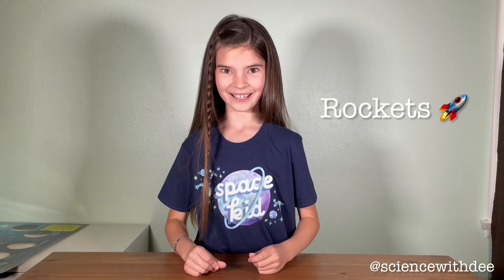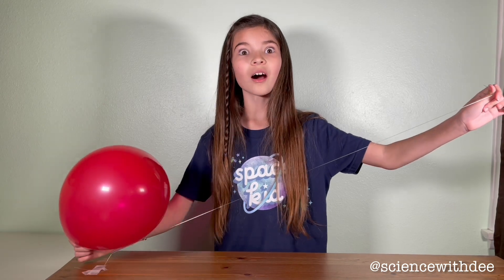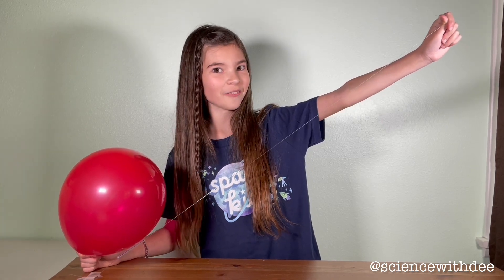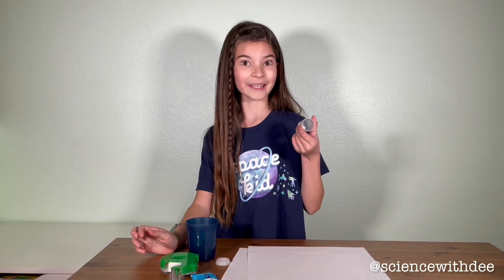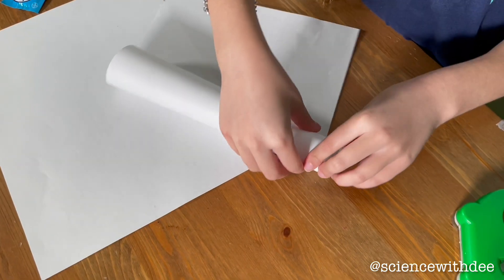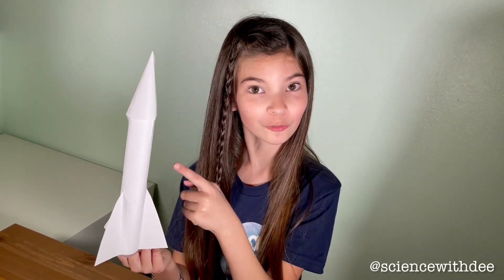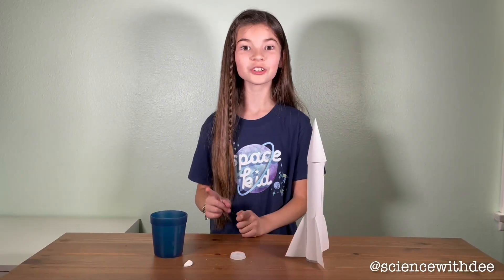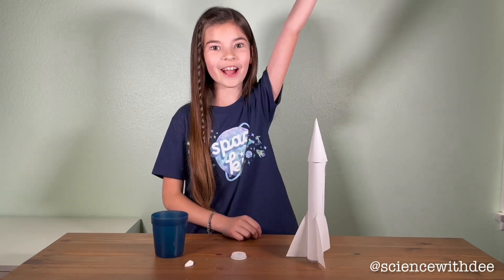Making Rockets at Home!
Tutorial on paper rocket making and an overview on Newton's Third Law of Motion.
What you'll need: Paper, Scissors, Tape, Film Canister, Alka Seltzer Tablets & Water. Have Fun Learning!